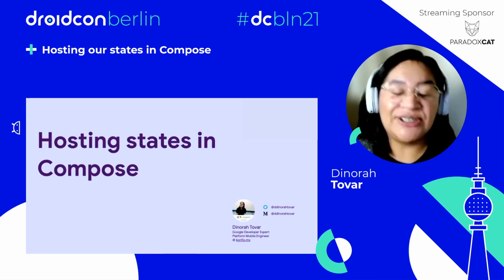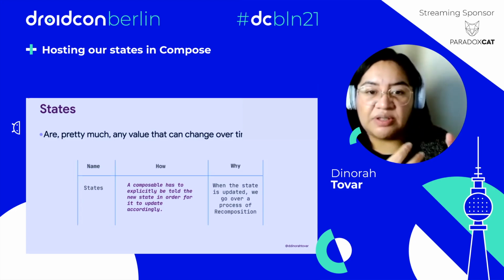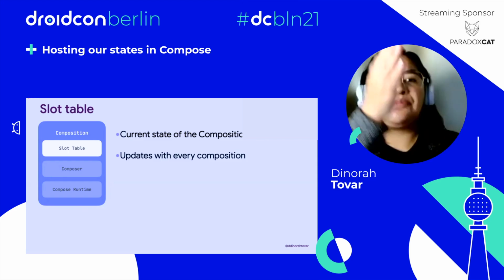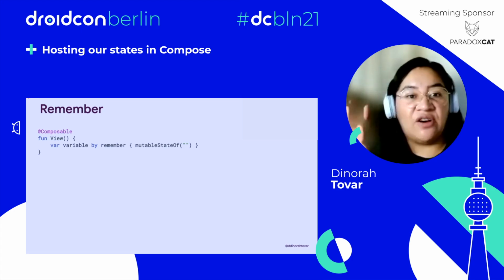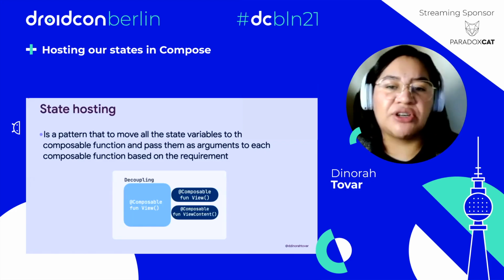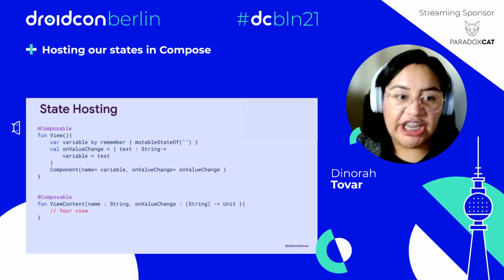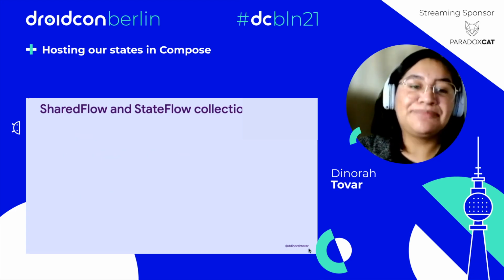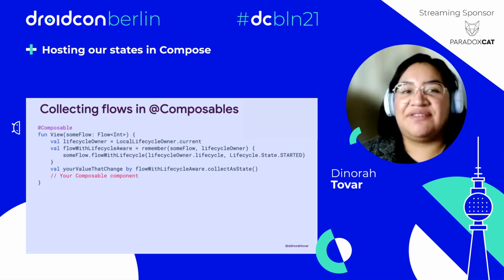Hosting our states in Compose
By Dinorah Tovar

In this talk, we are gonna talk about the importance of State Hosting in Jetpack Compose as a clean way to keep our views updated!
We are gonna discuss, concepts that all developers should know with a little twist on Declarative UI with clear examples of how to do it in Jetpack compose. For example, encapsulation, single source of truth, and Decoupled composables!
We are also going to travel over functions like remember { } that allows you to remember the state even on recomposition.
All of these questions and ideas will be learn by easy examples!